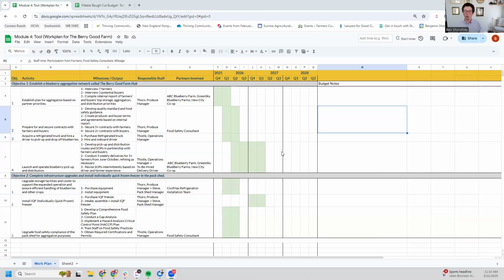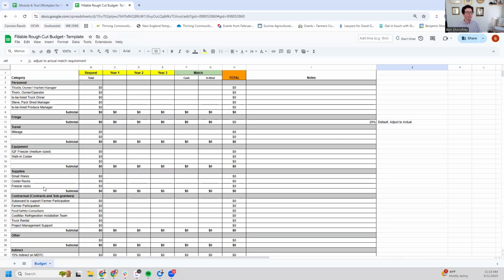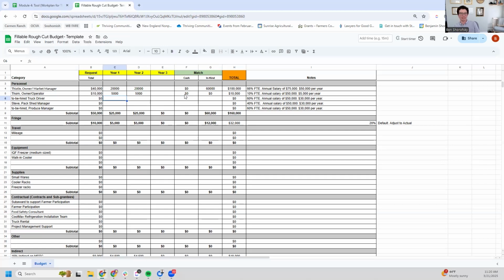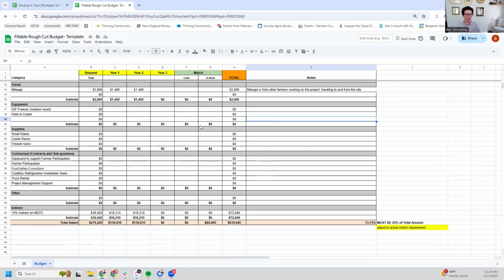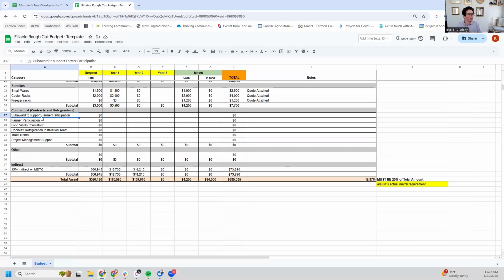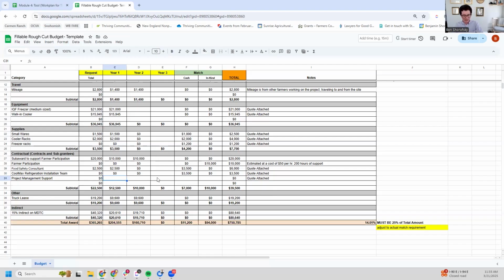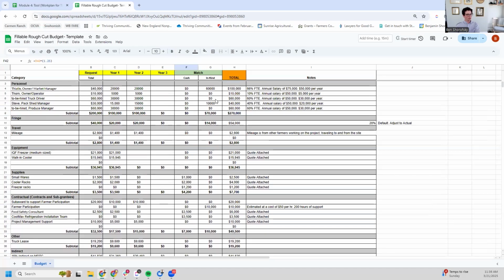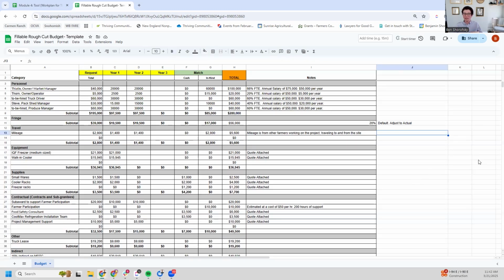Module 4: Shaping A Budget. Part 2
While budgets might not be the most enjoyable part of the application process, they’re undeniably crucial. After all, the primary goal of a grant is to secure funding for your project so that you can complete your project and grow your business. We will go over how to create a federal grant budget with a detailed financial plan outlining the anticipated costs of a project. The budget builds upon your Work Plan and is designed to further communicate your knowledge, expertise, and ability to succeed. While there are nuances with individual grant opportunities that we won’t have time to get into today, we will walk you through a common core budget, including sections for personnel, equipment, supplies, contractual costs, and indirect costs.